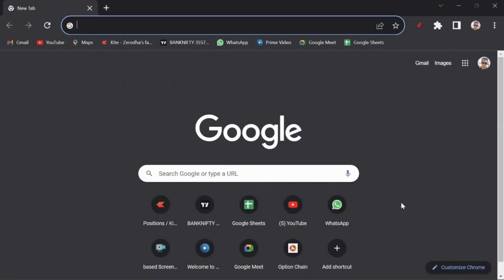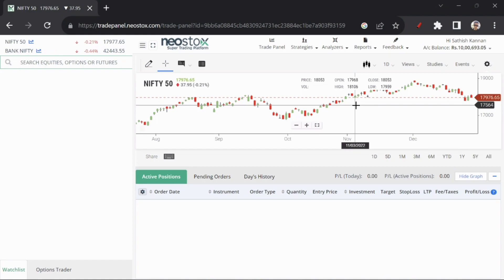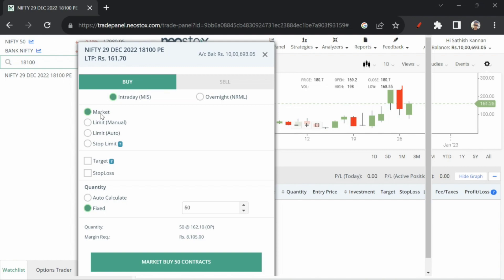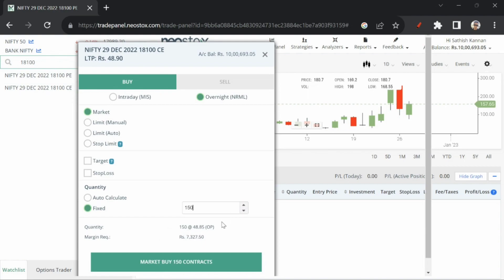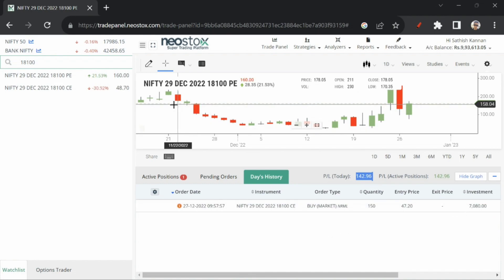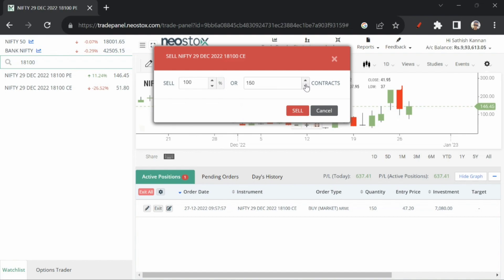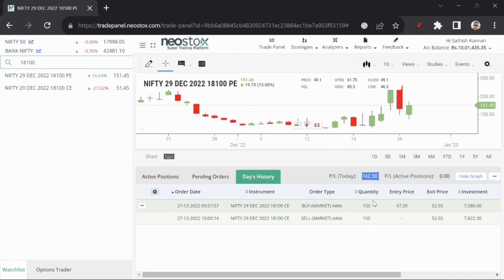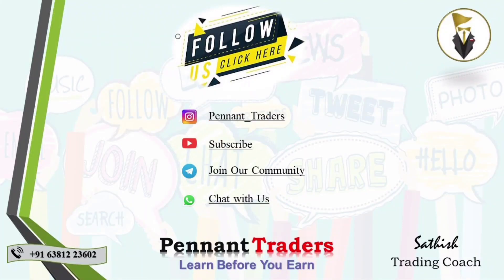How to Do Demo Trade in Neostox | Trading For Beginners in Tamil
This video is for beginner traders who want to practice in paper trade. It explains what is paper trade and how to trade in a demo trading app- Neostox. It has clear explanation and will help you understand better.
Contents
0:00 Intro
0:12 NeoStox Sign In
1:22 Adding to Watch List
1:53 Types of Orders
2:32 How to Buy Sell
3:42 Pro Tip for beginners
6:13 Important Announcement

Start your trading journey with

For more insights join us